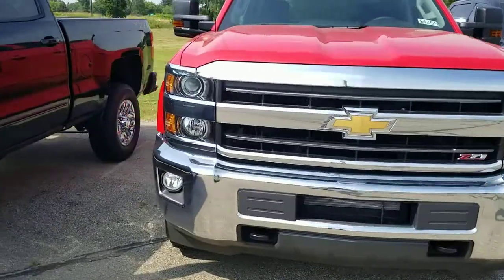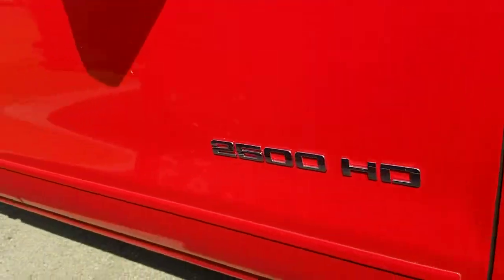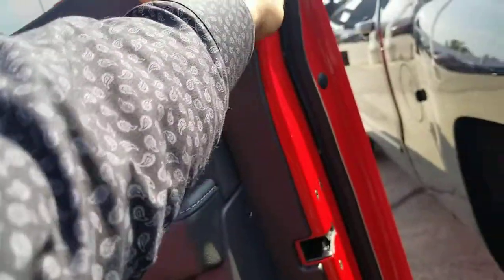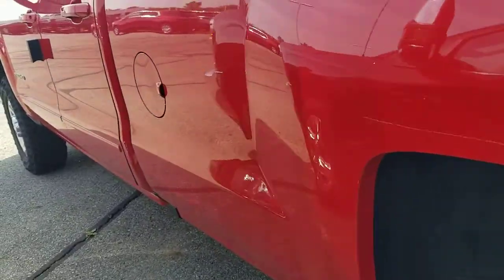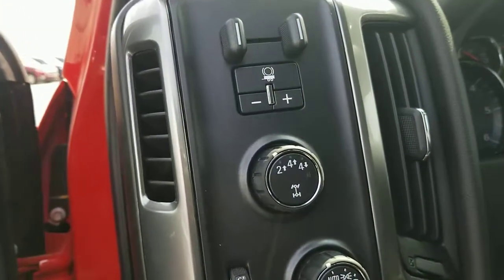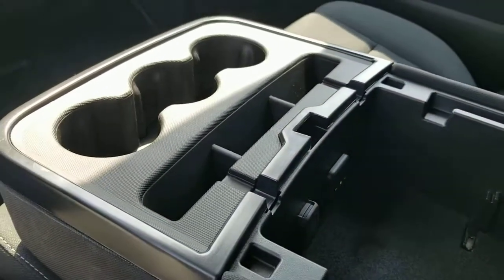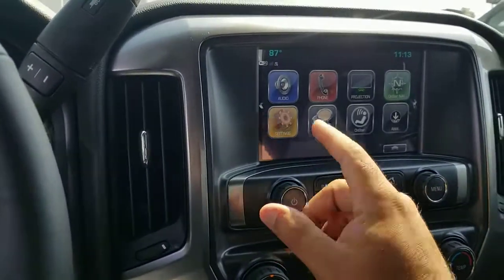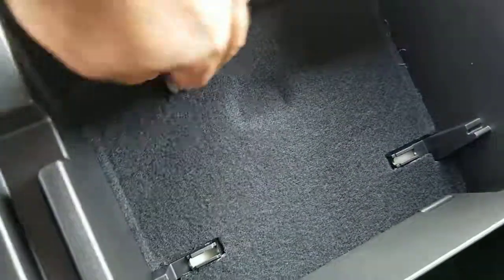2019 Chevy Silverado 2500HD LT Alaskan Edition Red Hot Metallic Double Cab 6.0L V8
Joshua R. Wright
Business Development Manager
Art Moehn Auto Group

VIN: 2GC2KSEG4K1159700